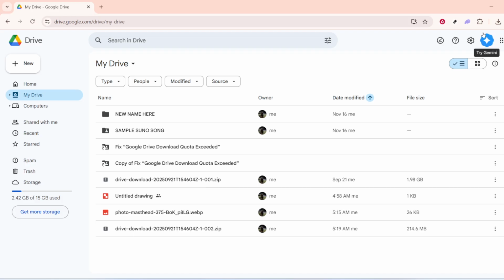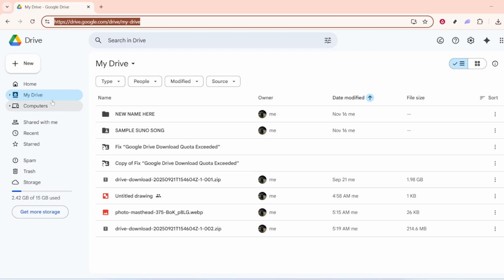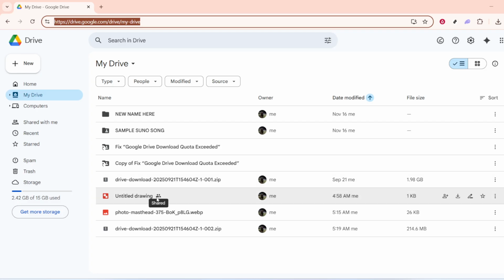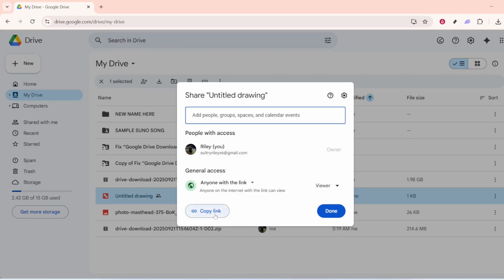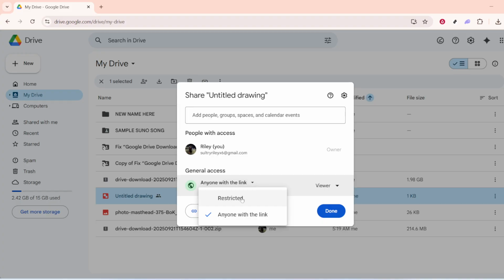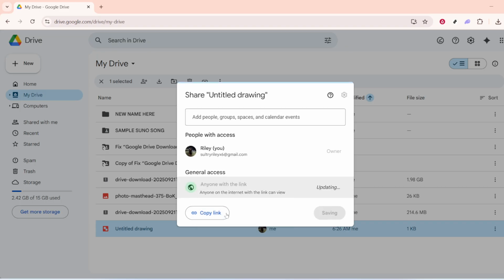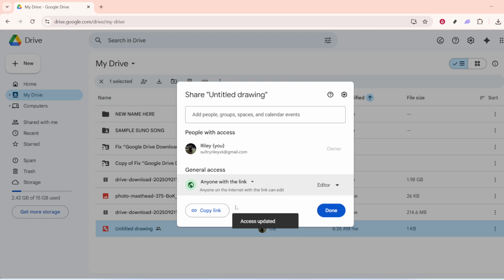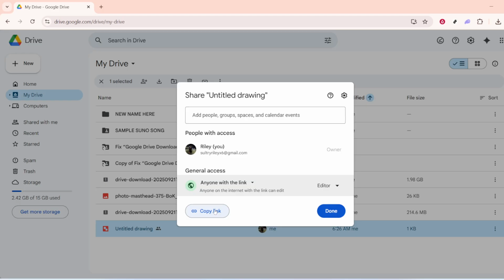How to Lock a Google Drive Folder 1 [FULL GUIDE]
In Todays video we cover How to Lock a Google Drive Folder 1